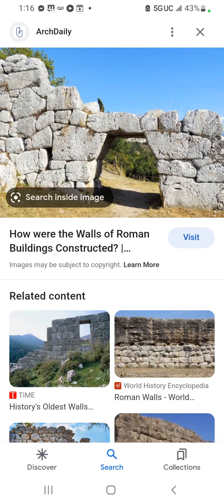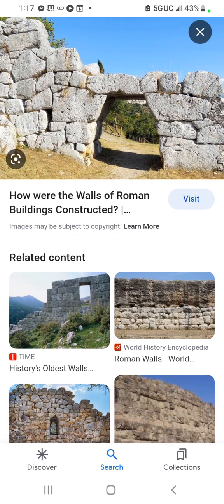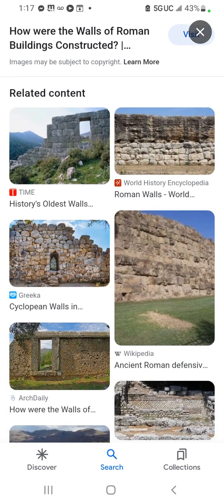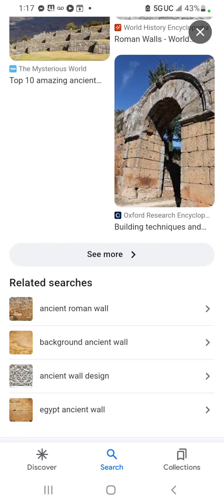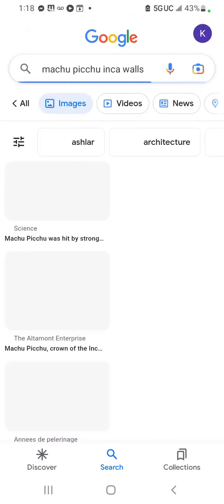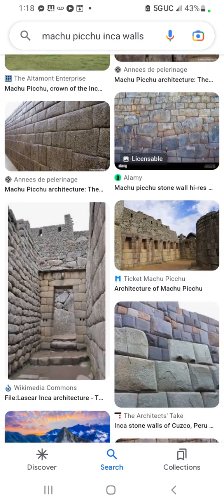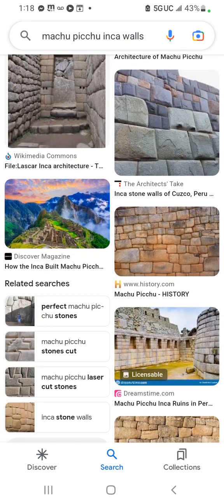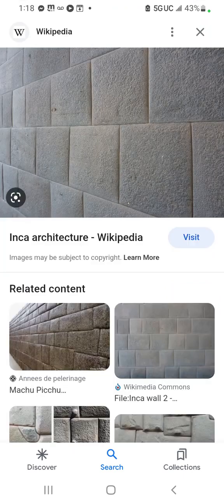Ancient Technology: Episode 11 - Ancient Wall Types Explained